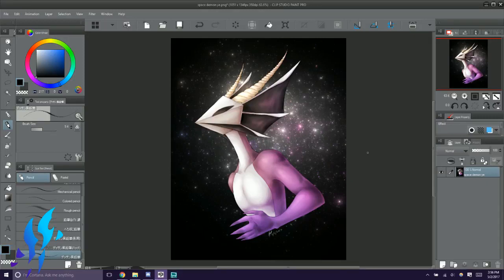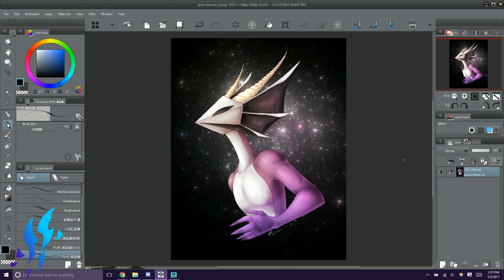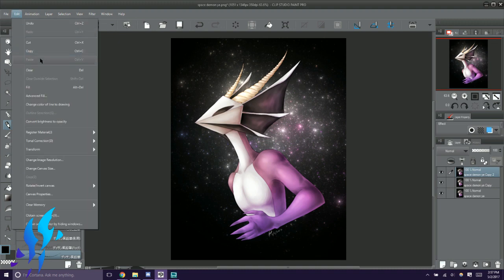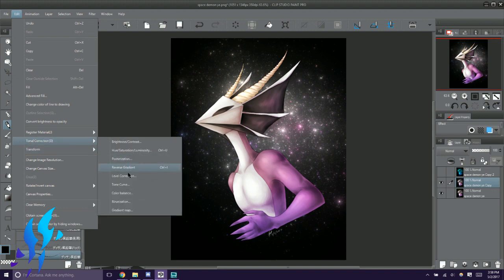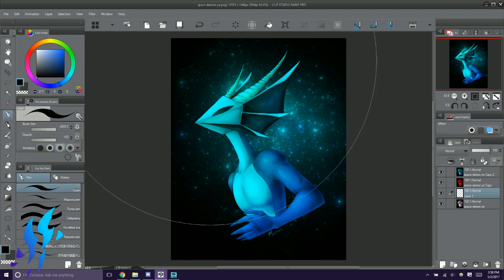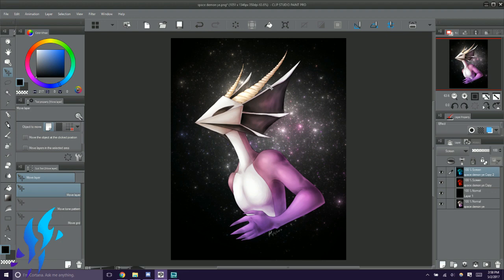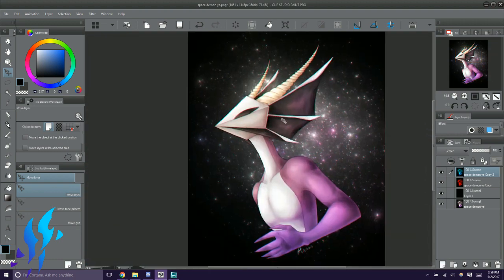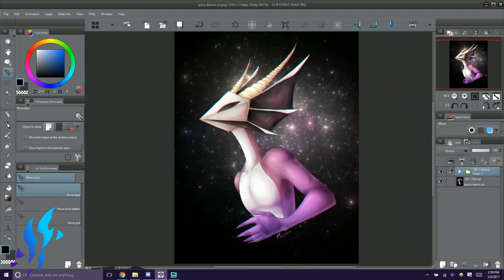Adding Chromatic Abberation with Clip Studio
I didn't see any tutorials for chromatic aberration around for this program specifically, so I figured it out and made my own.